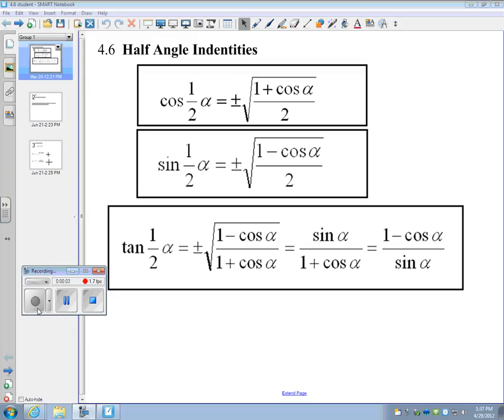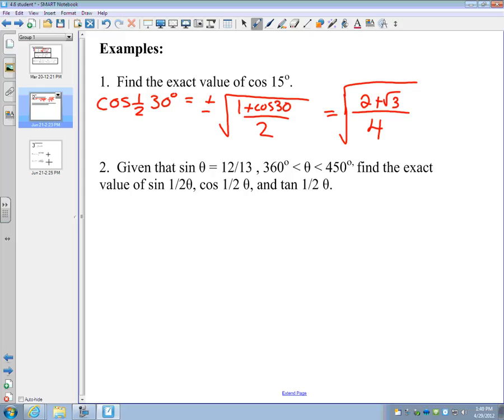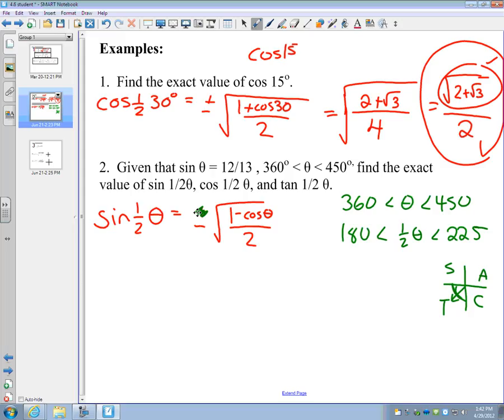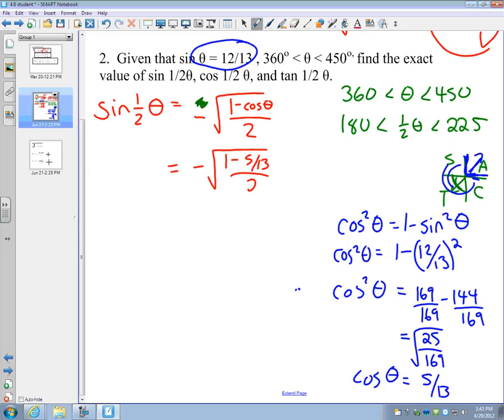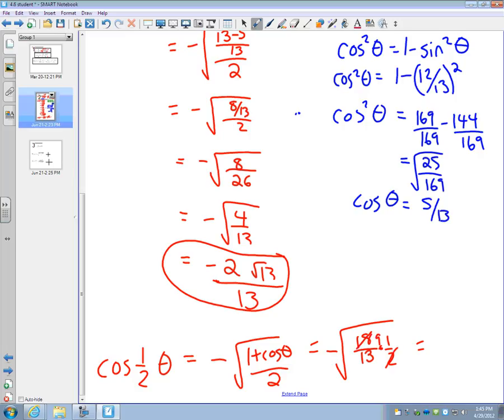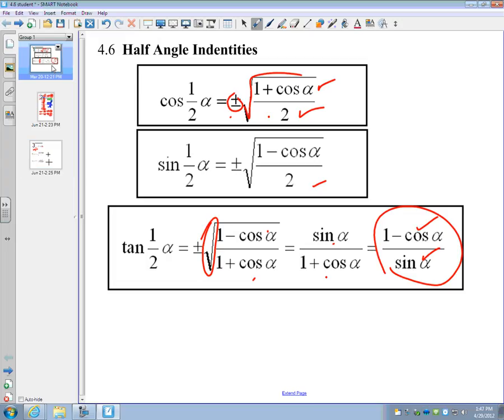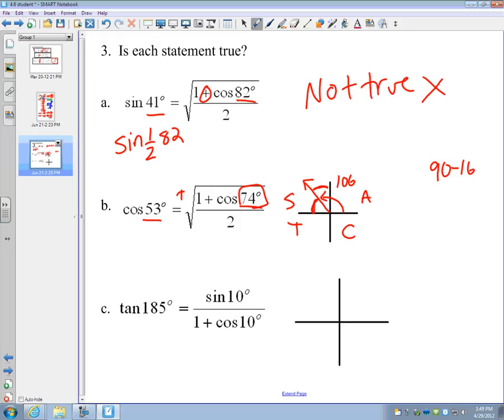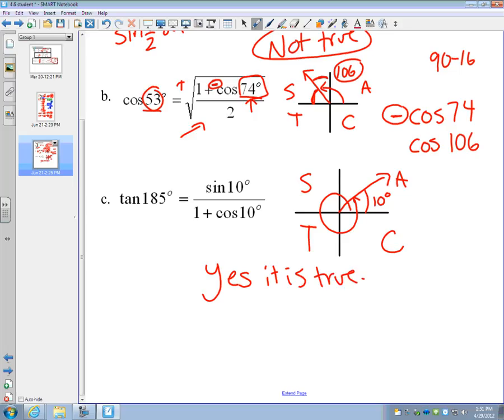4.6 Half Angle Identities